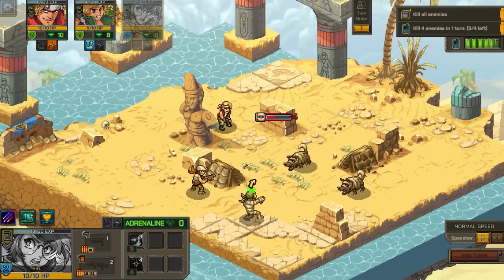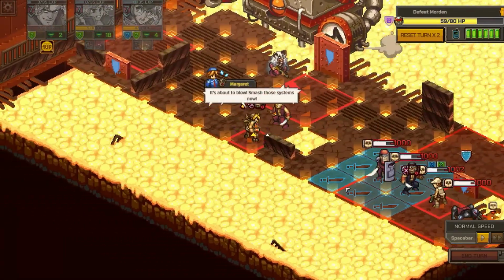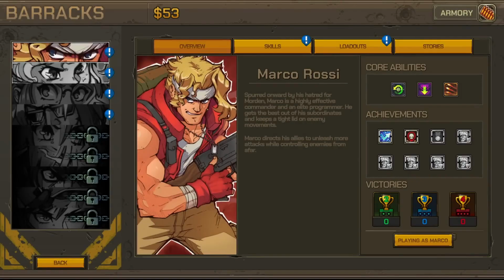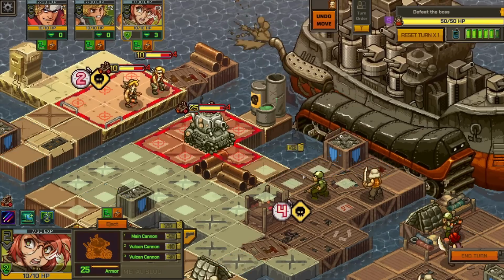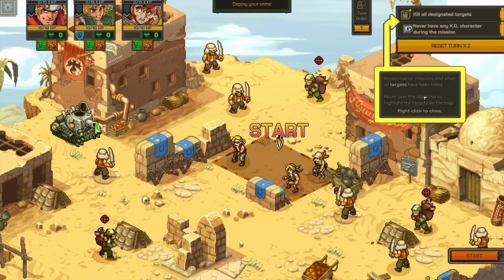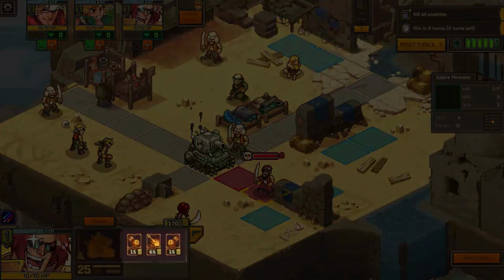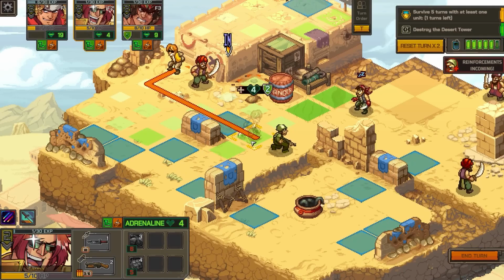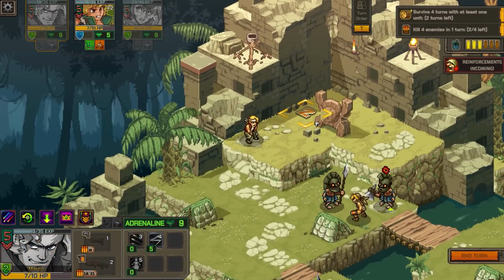Metal Slug Tactics Review - Is It Worth Your Time?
Join us as we take a deep dive into Metal Slug Tactics, the latest tactical twist on the classic run-and-gun franchise! We’ll explore the game’s mechanics, stunning pixel art, strategic depth, and the adrenaline-fueled combat that keeps you on your toes. Is it a nostalgic gem or a strategy stumble? Find out in our detailed, hour-long review. Don’t forget to stick around for the pros and cons at the end!

Search Terms & Keywords:

Metal Slug Tactics gameplay
Is Metal Slug Tactics worth it
Turn-based strategy games 2024
Retro game remakes
Metal Slug series review
New PC games 2024
Best tactical RPGs

9 metacritic